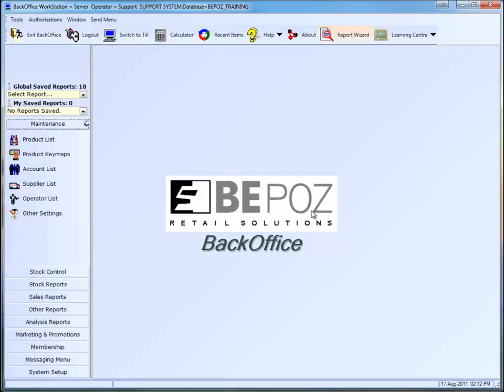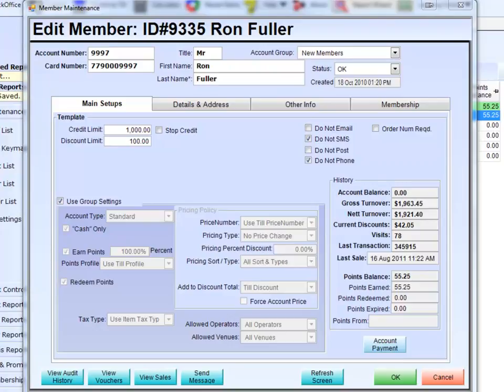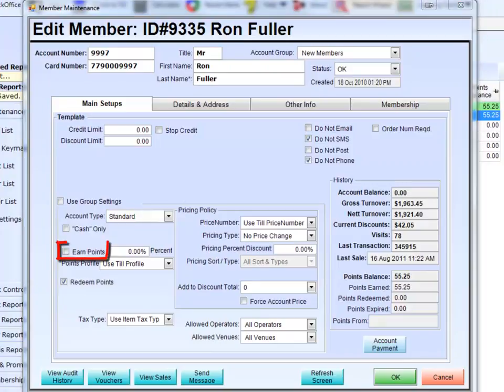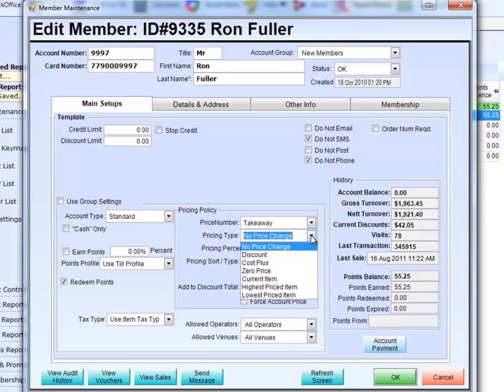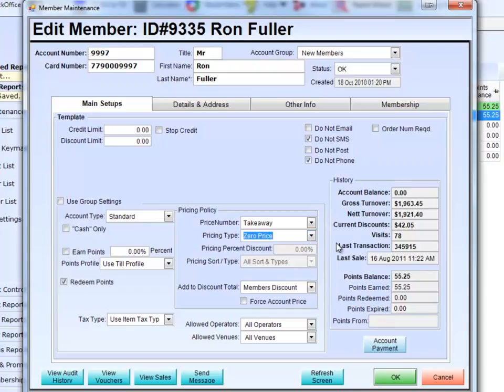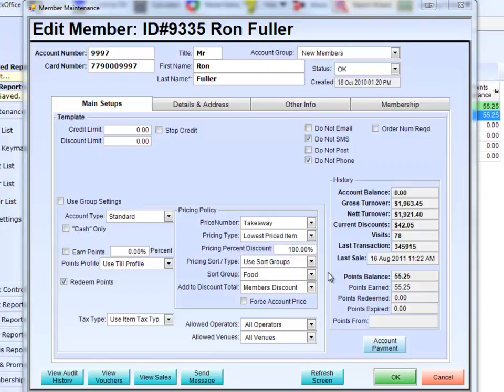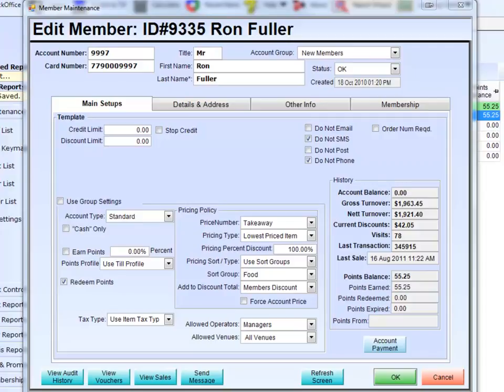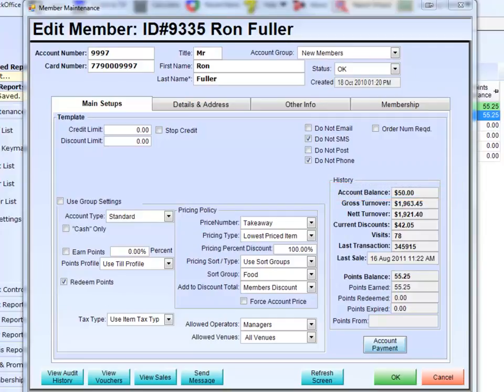Account Screen Part 2